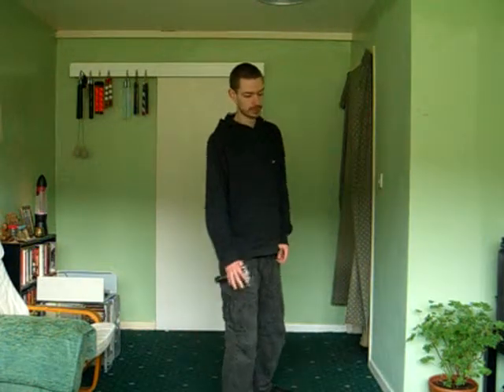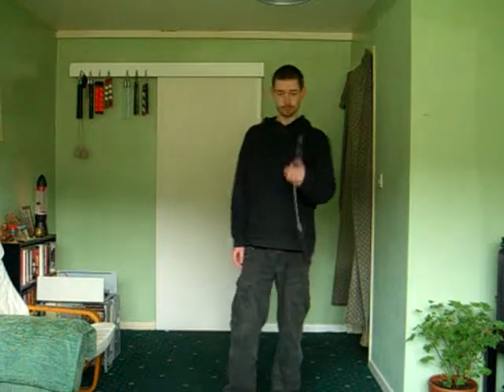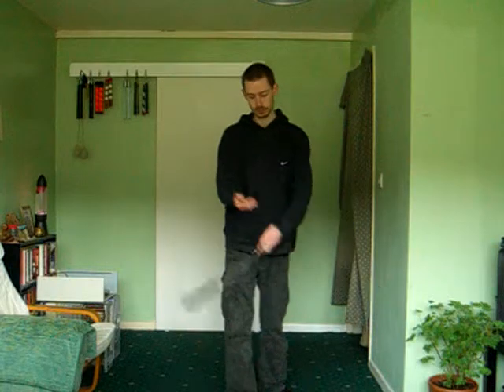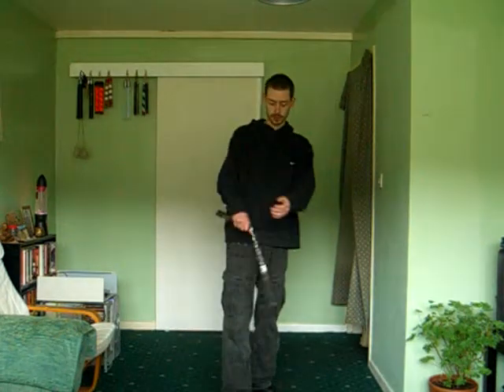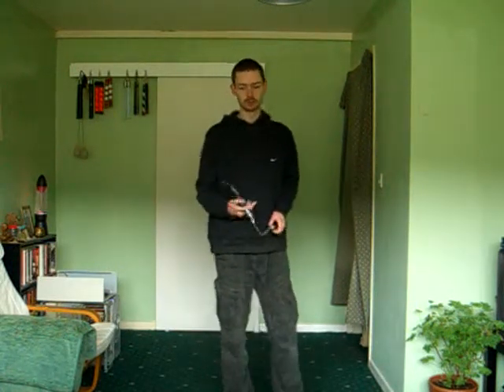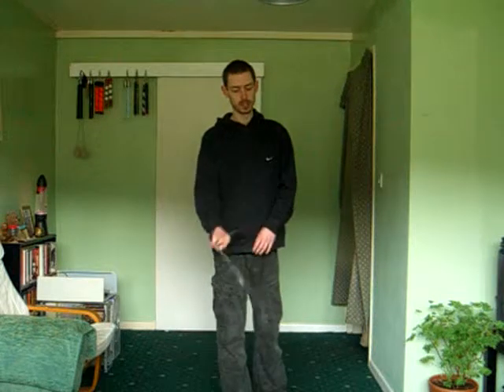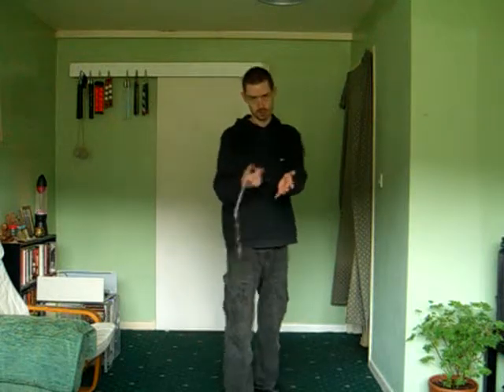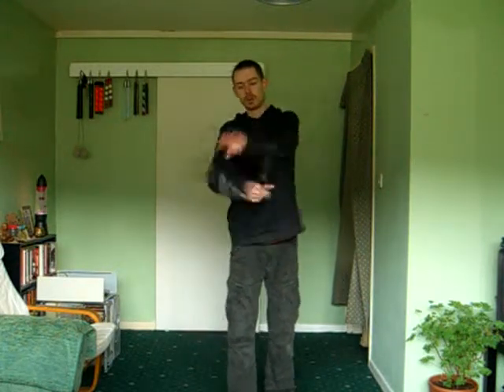Opposite Wrist Spin [Freechaku Tutorial] ~ SSFNA ~ WDS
Who Dares Spinz!